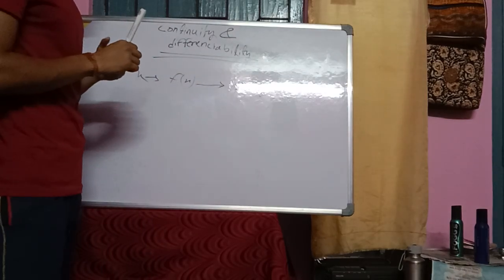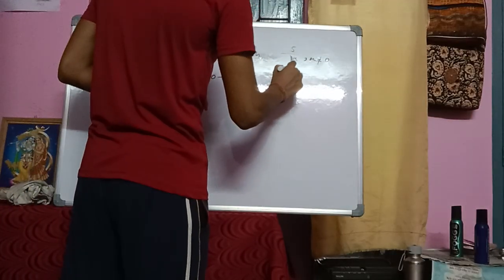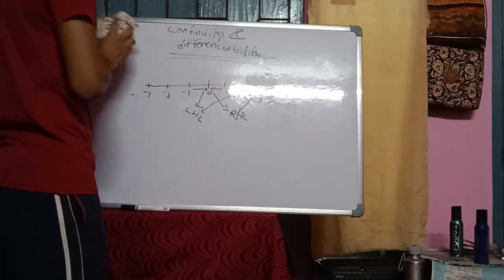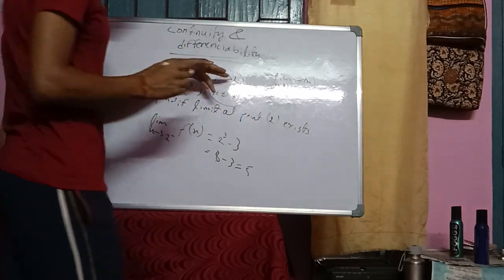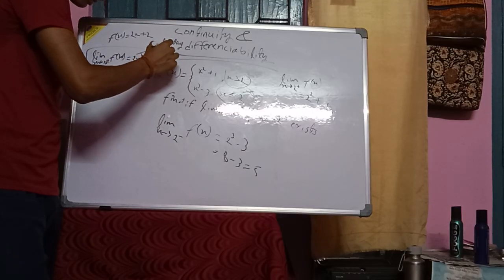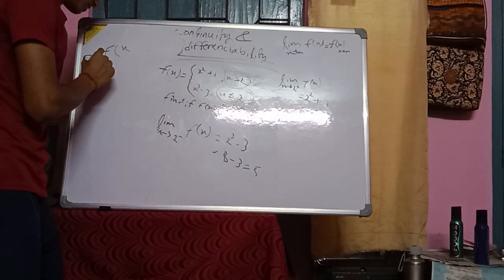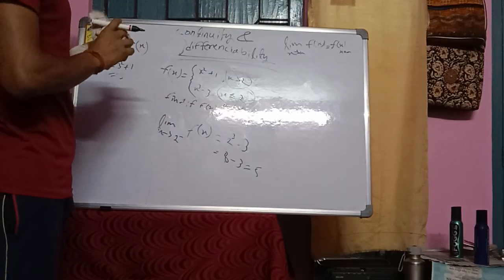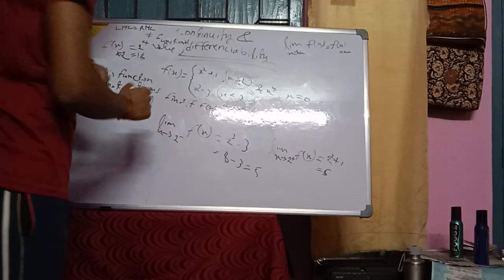Continuity and differciability 01 | Class 12 | question practise